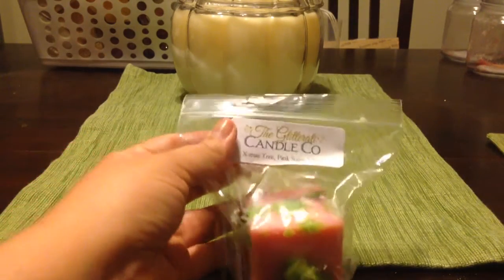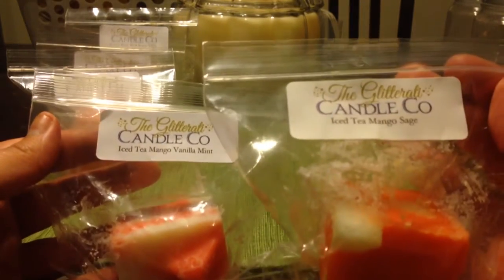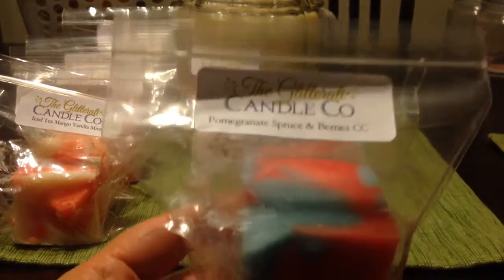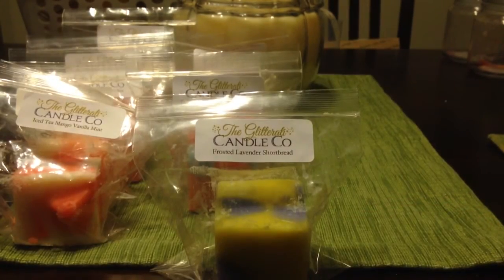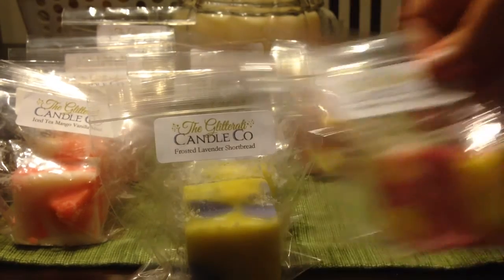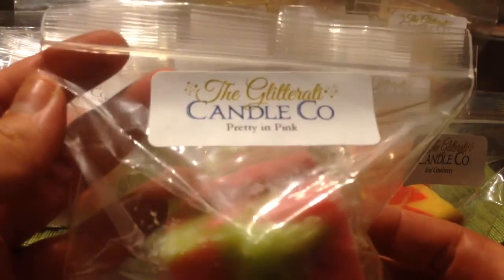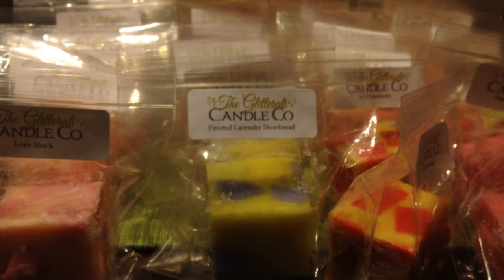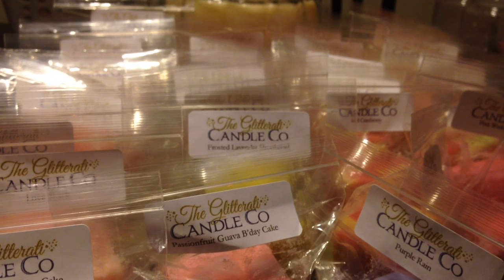Glitterati custom order - Part 2 of 3 - 11/2014